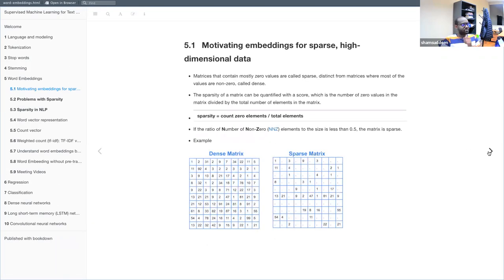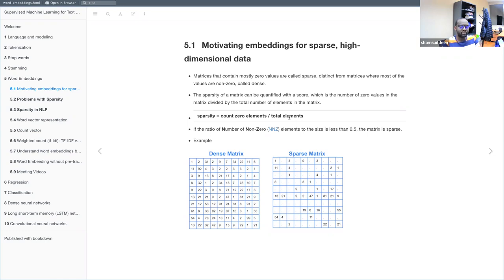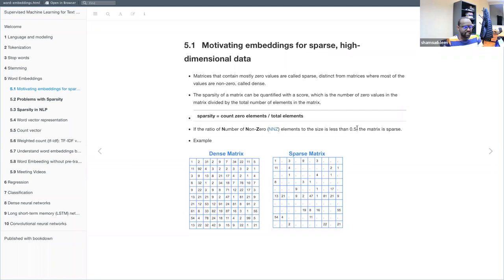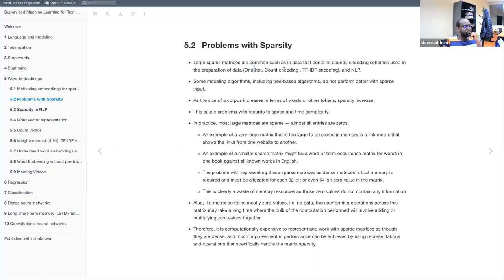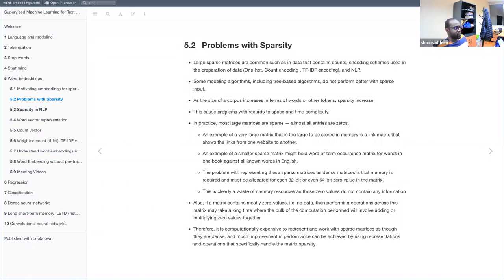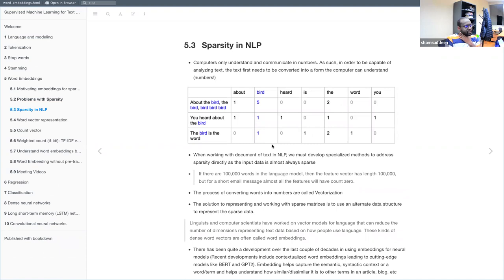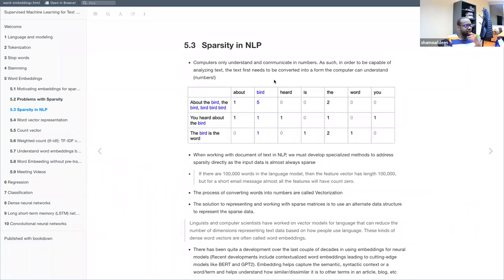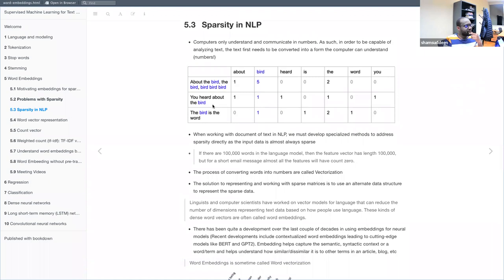SMLTAR: Word Embeddings Part 1 (smltar01 5)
Shamsuddeen Muhammad begins Chapter 5 ("Word Embeddings") from Supervised Machine Learning for Text Analysis in R by Emil Hvitfeldt & Julia Silge on 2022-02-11, to the R4DS Supervised Machine Learning for Text Analysis in R Book Club. Cohort 1